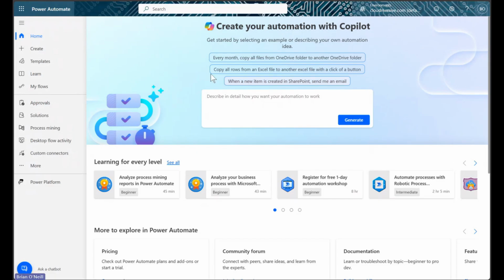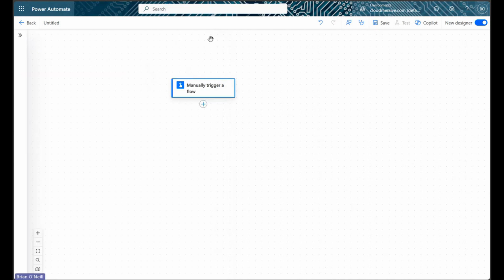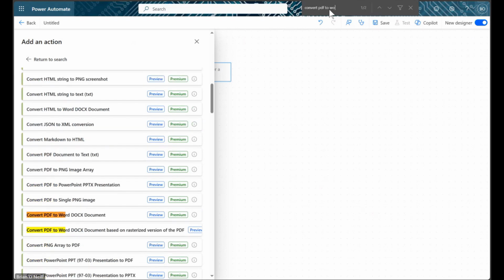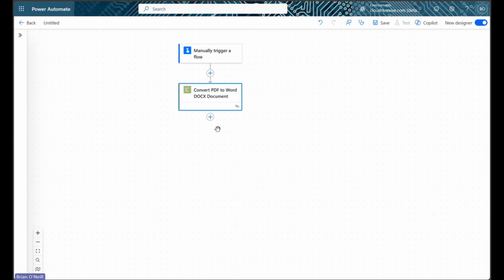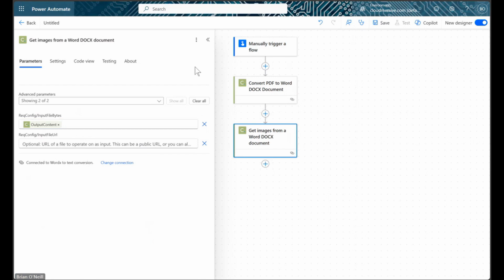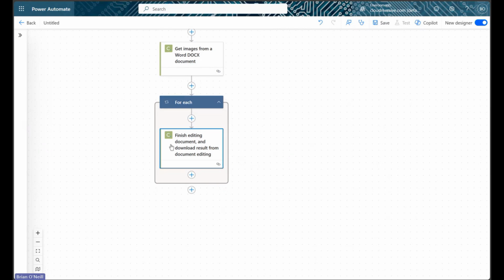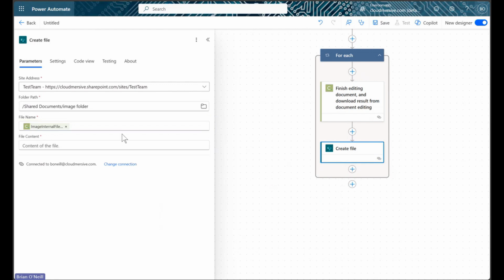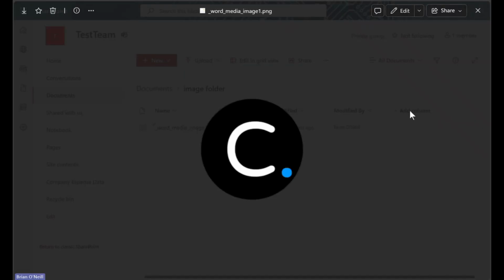How to Get Images from a PDF via Word DOCX Conversion in Power Automate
In this video, you will learn how to extract image objects from a PDF document by 1) converting the PDF to Word DOCX format and 2) extracting images from the Word document using the Cloudmersive Document Conversion connector.

In order to use Cloudmersive Document Conversion connector actions in Power Automate, you will need a premium Power Automate license and a free Cloudmersive API key.  To get a free API key, visit the Cloudmersive website and create a free account.  Free API keys allow a limit of 800 API calls per month with zero additional commitments.